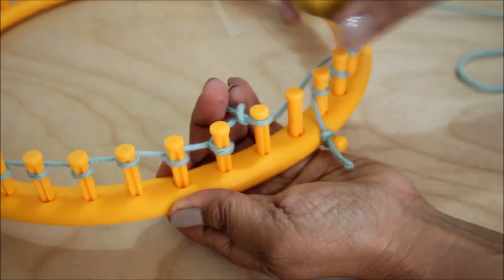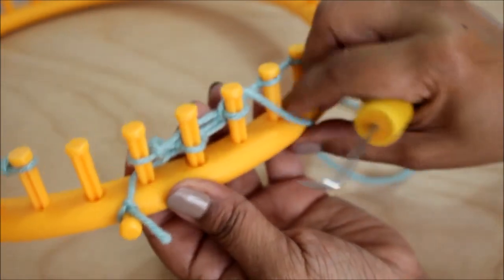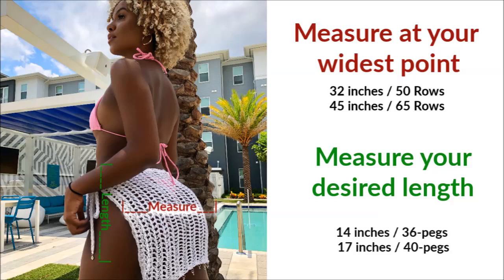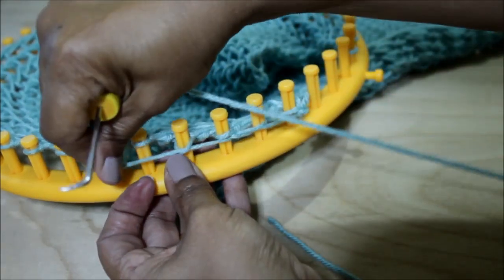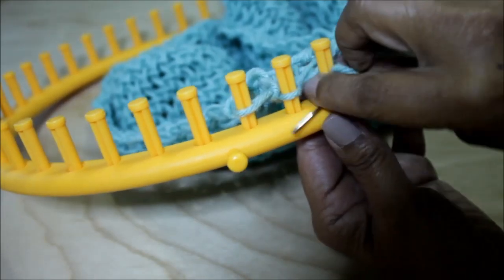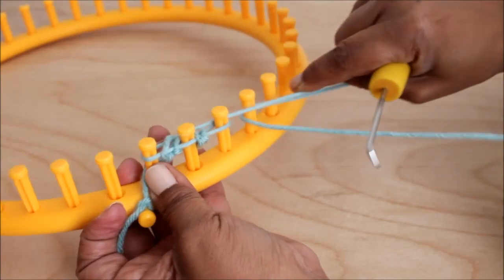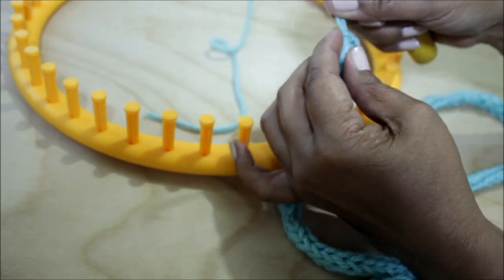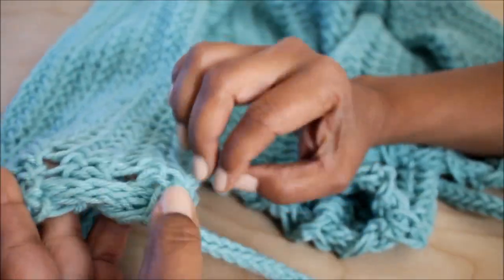XL Round Loom Knit Bathing Suit Cover-up Swimsuit | Beach Wrap | Mock mesh stitch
How to Loom Knit a Beach Cover Up on a Round Long Rectangular Loom. Small or Large Loom Knit Skirt.
On Etsy

To CONNECT:
Instragram:

Address:
Denise Canela
S. Florida, Florida 3308282

نول
لحياكة بالنول
Breien met een breiring
obręcze dziewiarskie
Вязание на луме
neulominen neulekehikolla
pletení na rámu
métier à tricoter , tricotin
Πλέξιμο με τελάρο
handvatsel brei  or tolletjie brei
loom strikking
Stricken auf einem
Strickrahmen Strickring
örgü tezgahı
बुनाई बुनाई